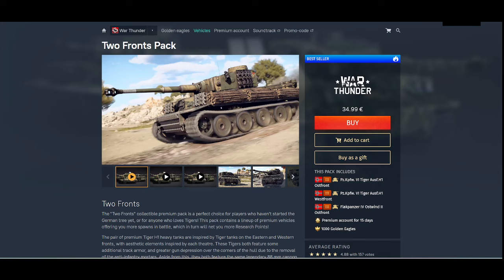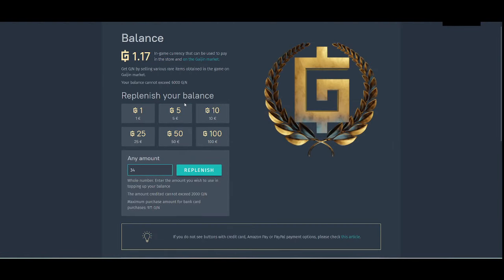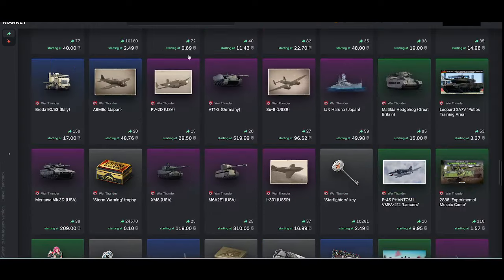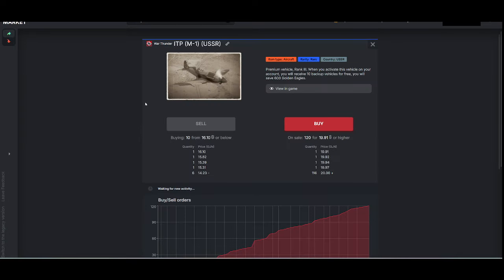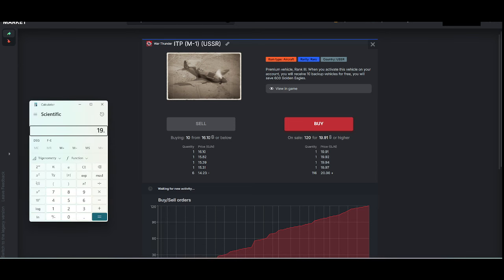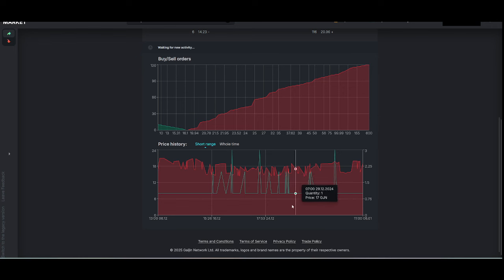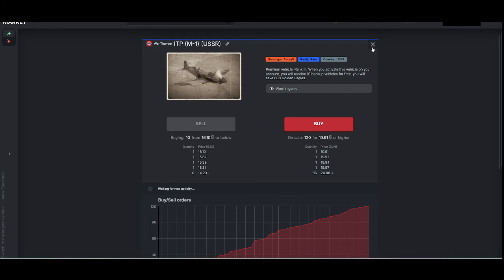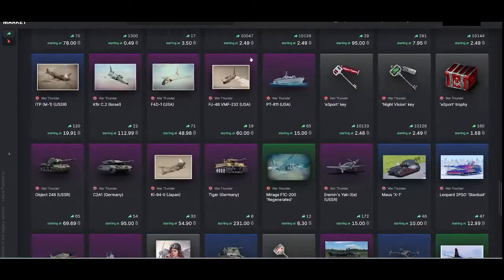Keep Warthunder FREE while enjoying premium benefits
Welcome to the first video on Economy of War(Thunder)! 🎉

In this introductory video, we dive into War Thunder Gaijin Marketplace—a powerful tool that can enhance your War Thunder experience with premium benefits while keeping the game free-to-play!

💰 How the Gaijin Marketplace works
🛠️ Tips to start trading
📈 How to turn your GJN into profits and rewards
🎮 First strategy to enjoy War Thunder for free while maximizing your benefits